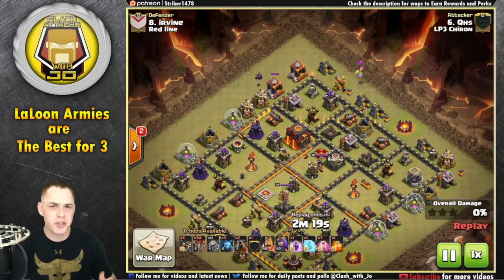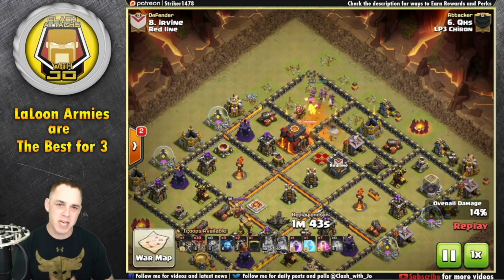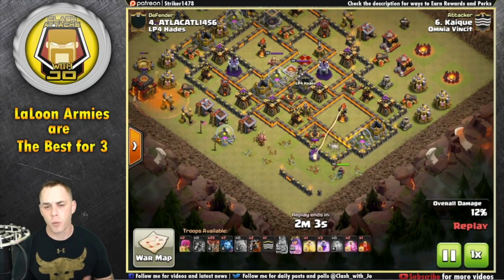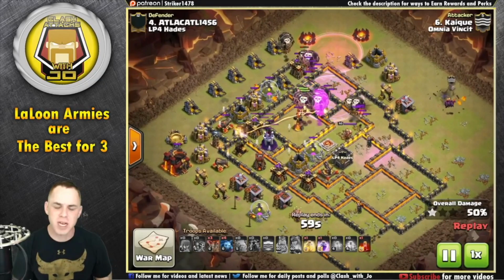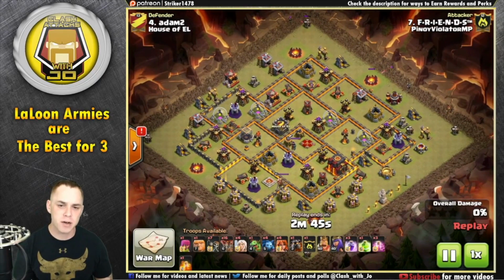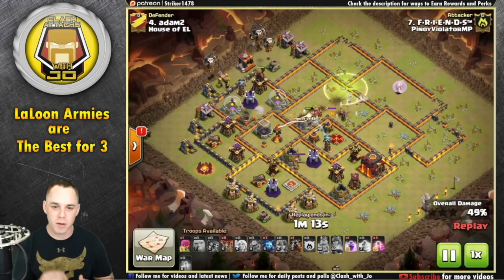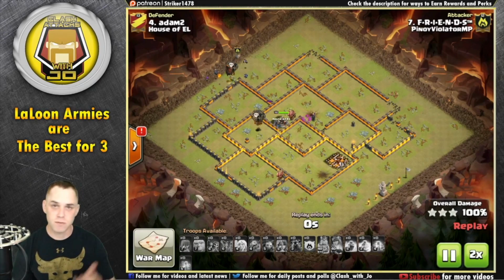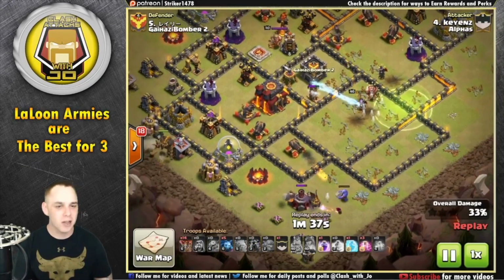The Best TH 10 v TH 10 3 Star Army Compositions 2017 | Clash of Clans